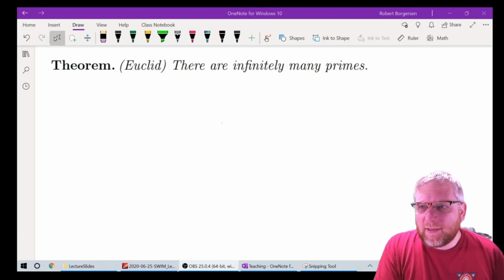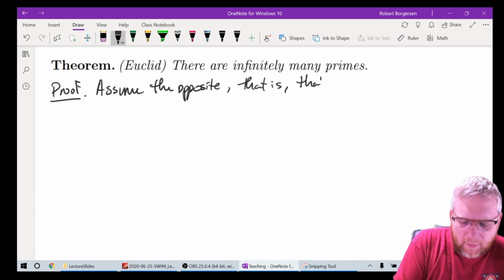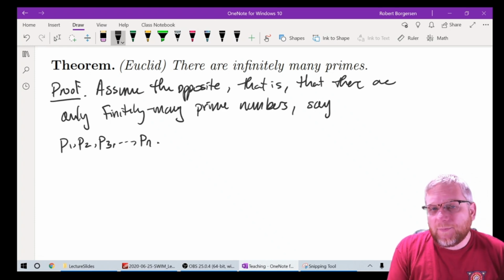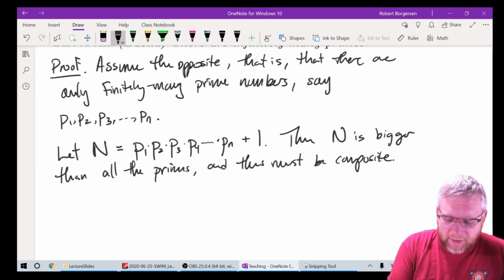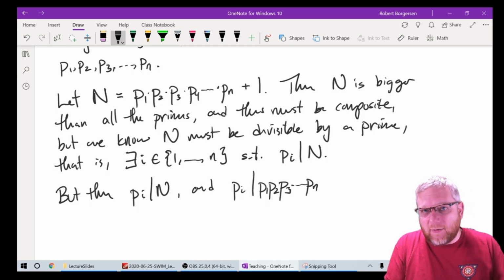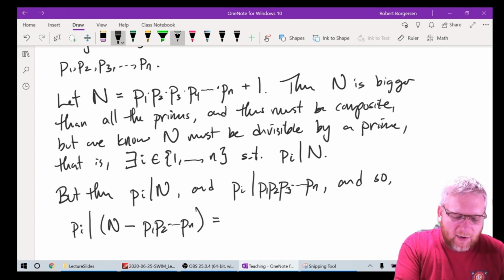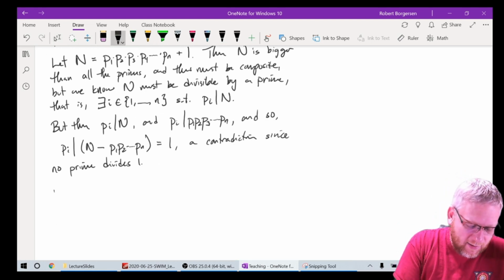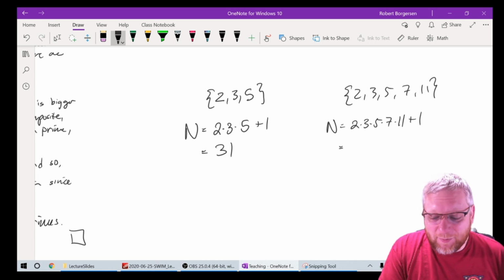Understanding Euclid's Proof: Infinitely Many Primes Explained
Dive into the timeless proof by Euclid that demonstrates the infinitude of prime numbers using the elegant method of contradiction. In this video, we break down the logic step-by-step, making this classic proof accessible for all levels of discrete mathematics enthusiasts. Discover the fascinating mathematical tricks involved and explore why this proof remains fundamental.